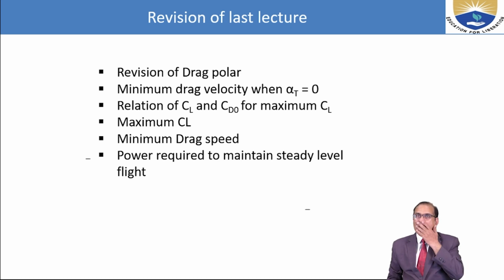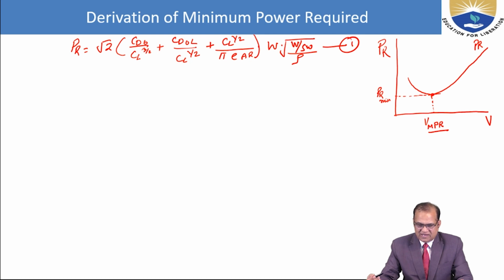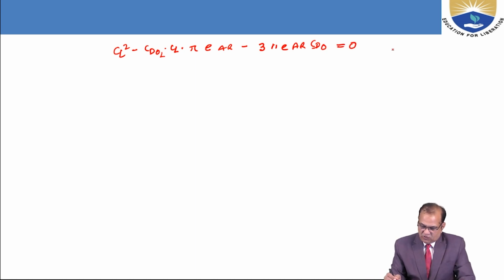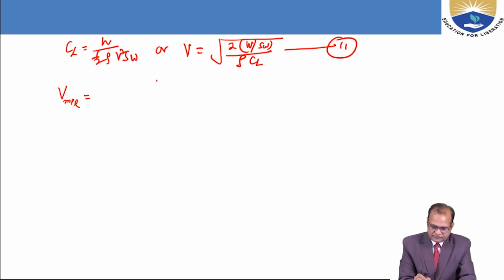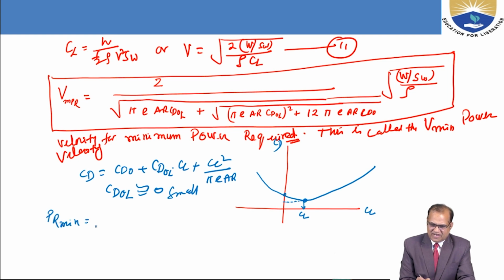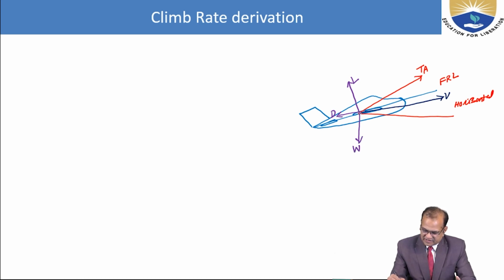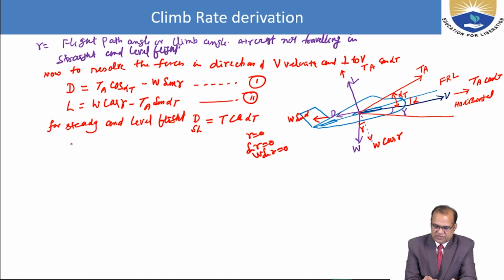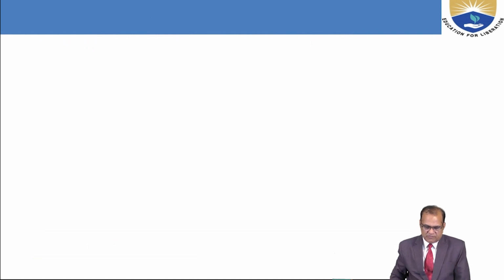Minimum Power and Airspeed by Dr. Yagya Dutta Dwivedhi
Minimum Power and Airspeed by Dr. Yagya Dutta Dwivedhi | IARE

Telangana, India.